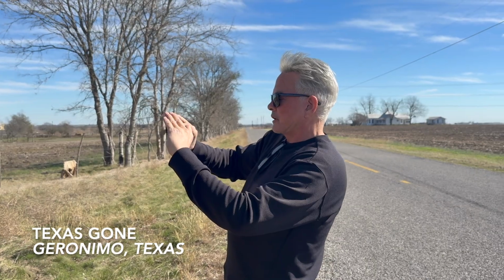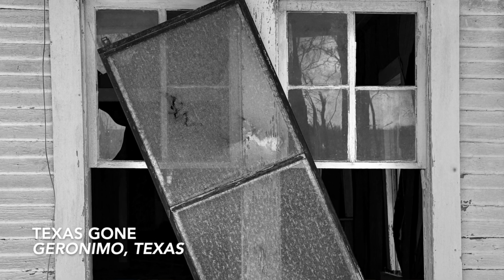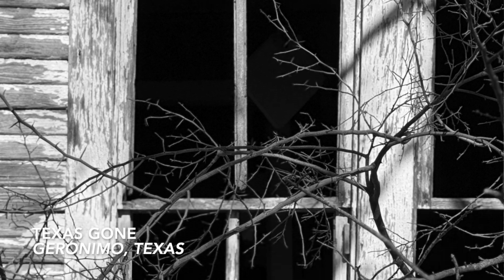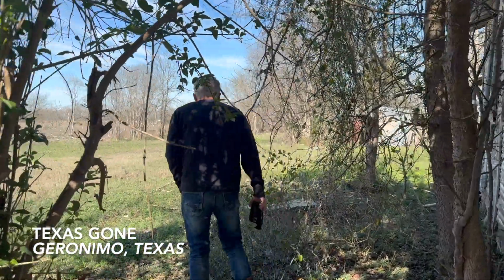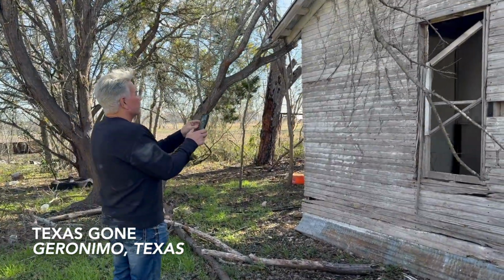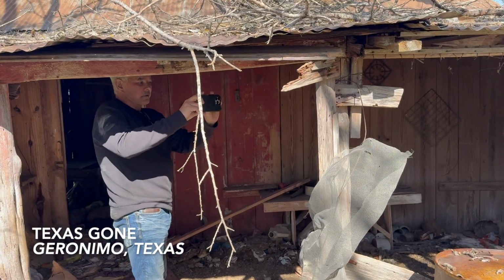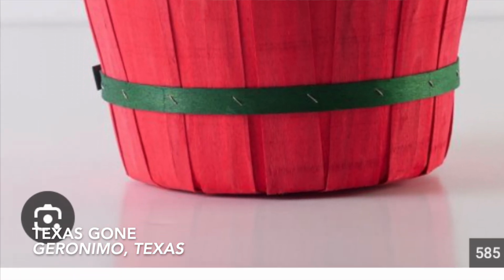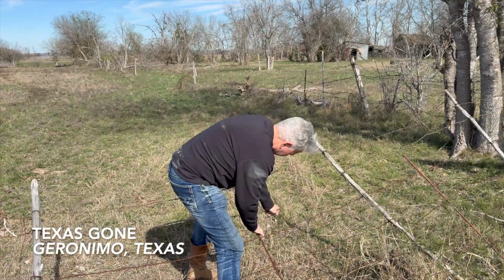ABANDONED OLD HOUSE OLD WINDOWS, TEXAS GONE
Photos of Old windows in an abandoned house are photographed by Morris Goen to create beautiful pieces of art. In this video, you will see the walk-through of the house videographed in real-time and see the end result of the photos. Come take the journey with us to Geronimo, Texas as we continue our ongoing mission to photograph old Ghost towns and vanishing places and traditions of Texas before they forever fade into history.

My mission is to photograph vanishing Texas places and traditions before they fade into history.

 I also discuss small town and rural life which I know well because of most of my growing up on a small ranch in East Texas, near Elkhart, Texas.

Morris started shooting abandoned houses and closed down businesses as he traveled back and forth from Austin to Elkhart while in college. He started shooting them because he saw beauty in how time can leave its mark on anything. Morris soon realized this was not just a one-off building here or there but a trend that was developing.

What he did not know until a little research; people moving from small towns to larger ones had started in the 1970's. As opportunity faded in the small towns as jobs were available in larger cities. However, in the 1980's the process was greatly accelerated as a big box retailer would move into these small towns. At first, the residents thought it was wonderful. They could buy anything and everything they needed or wanted in one place at a cheaper price than local mom-and-pop towns.

They did not realize at the time this was the start of the demise of many a small town. The local mom-and-pop shops could not compete and would soon have to close their doors. This started an economic domino effect. As one store after another would have to close its doors the downtown streets were no longer alive with locals. In time as the process continued little beauty and barber shops would also have to shutter their doors. Soon the cafes and diners were also gone.

As this process continued buildings themselves that had been a hubbub of activity started to decay. As time passed the decay accelerated. Soon there would be only a handful of people left. And a few shells of the buildings.

I hated to see this happen in Elkhart as well as other places all across Texas. So my passion project is to record as much of this history as possible, shot in which, hopefully in an artistic way share the beauty of what I see; in the passing of time, as it fades into history, forever lost to time.

My goal is to produce a coffee table book of my work to showcase this art of Texas for today and tomorrow's Texas.

I look forward to hearing back about my work, your stories of Texas, and your suggestions of other places I need to check out.

Thanks Y'all
Morris Goen